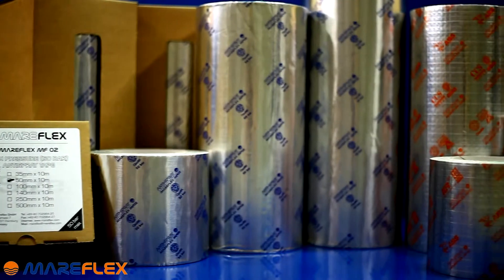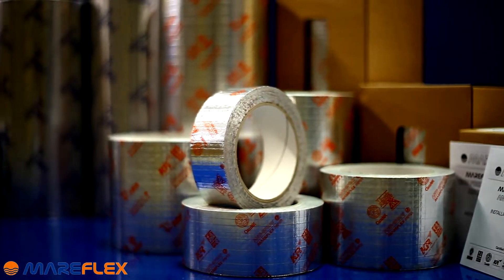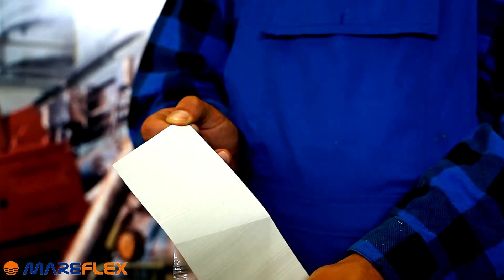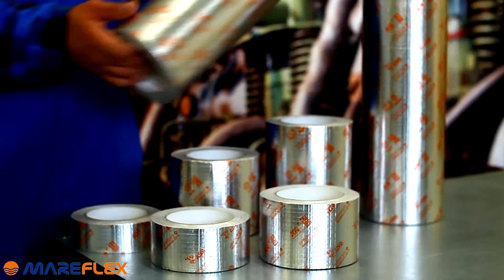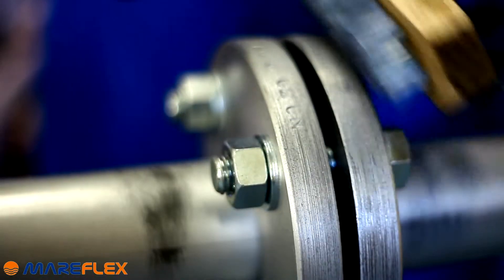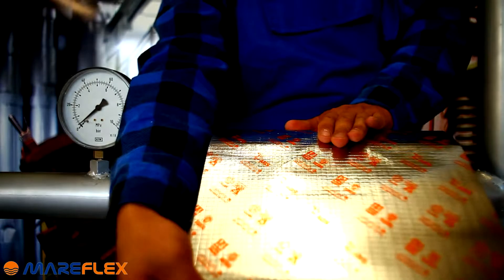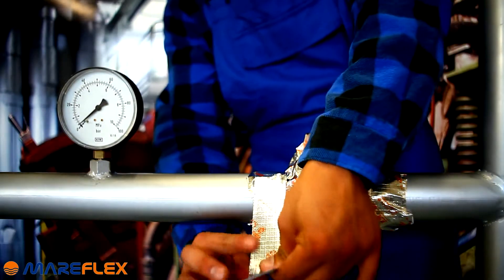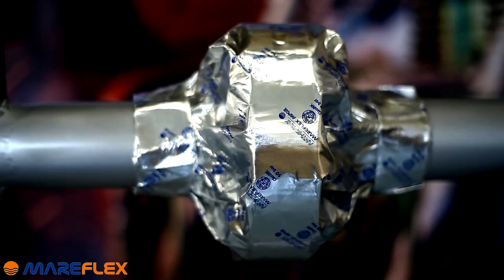MF01 Antispray Tape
MF01 Antispray Tape application. Anti-splashing tape is a part of fire protection system on ships.